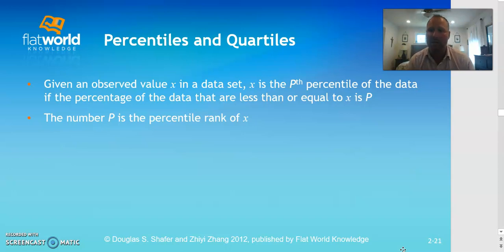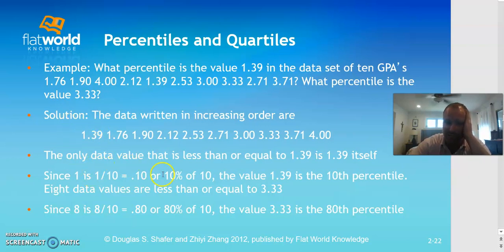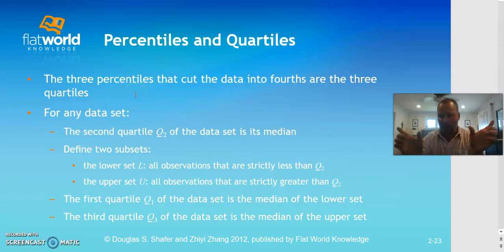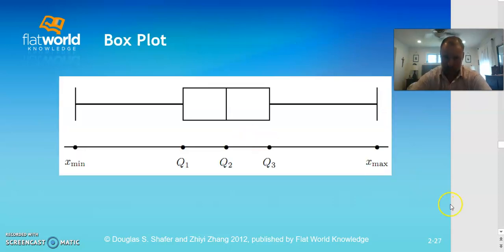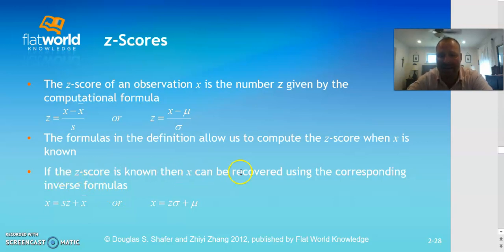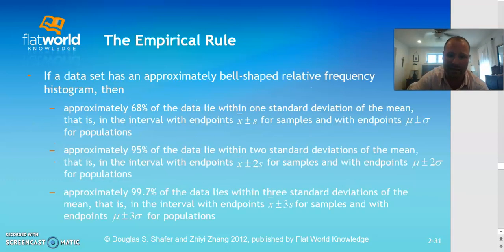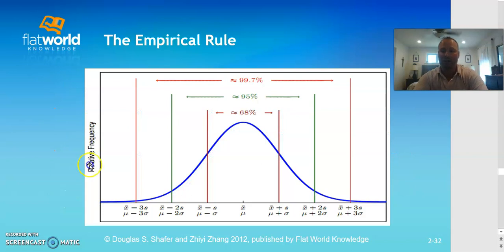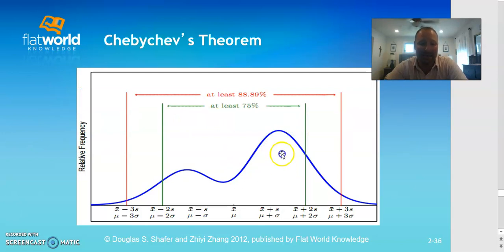MTH130 Ch2 Part2